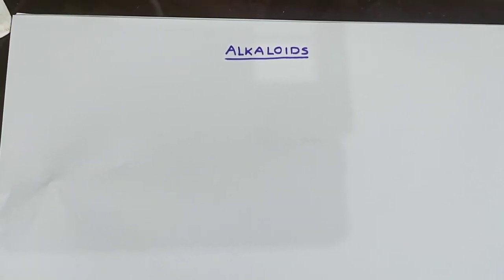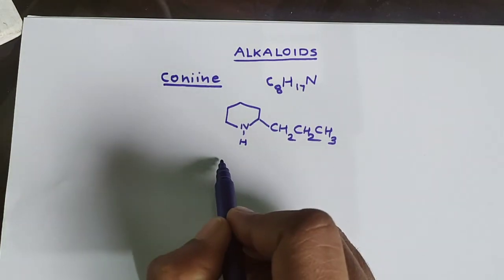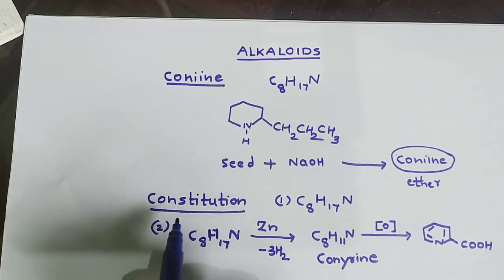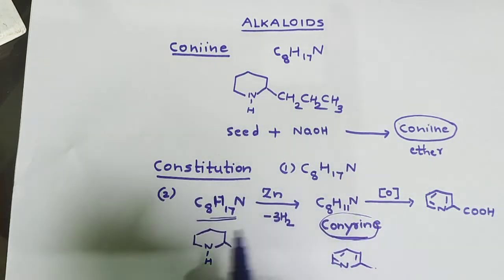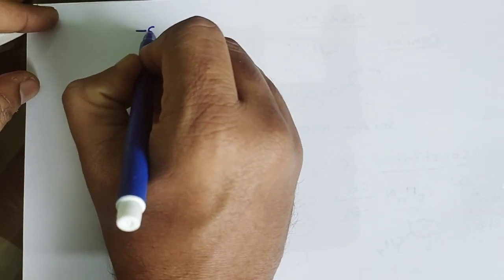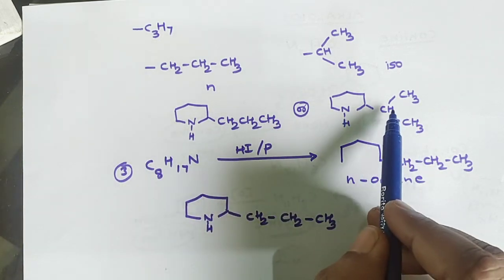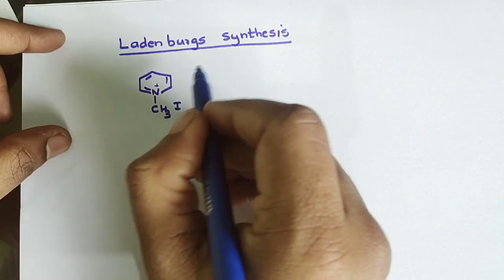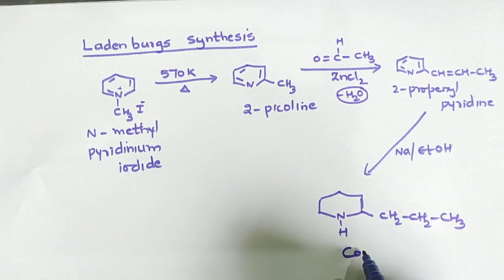Alkaloids , 5 sem , part 2 paper 1